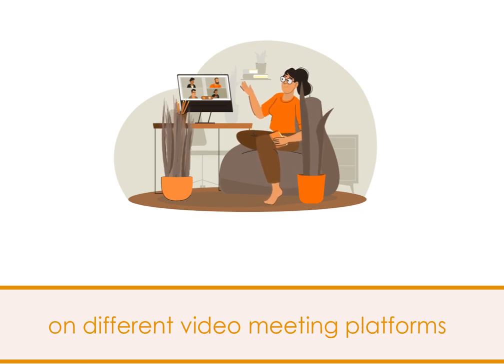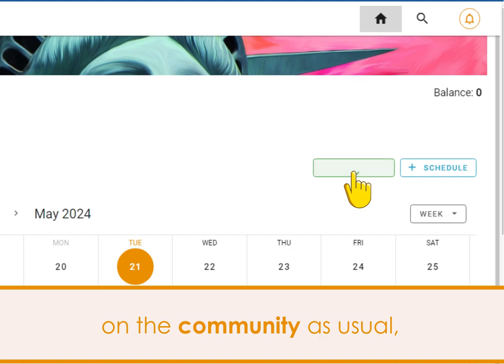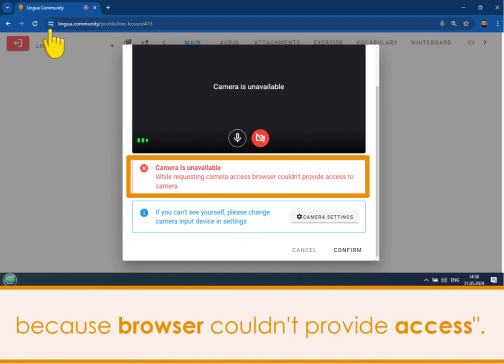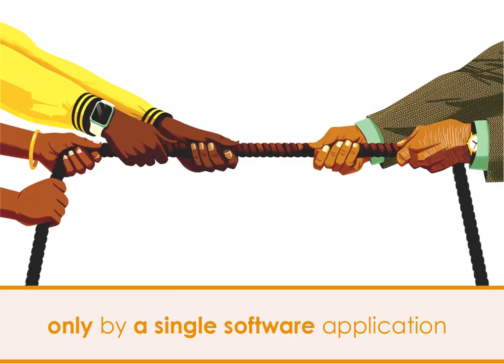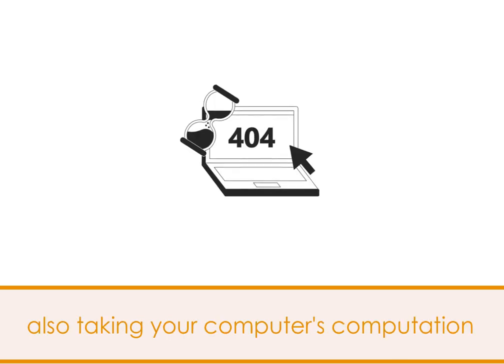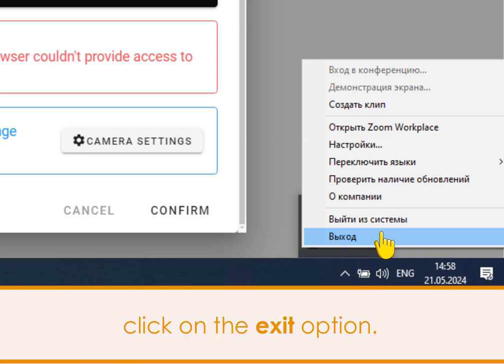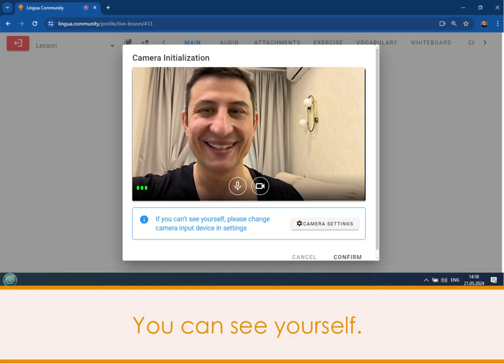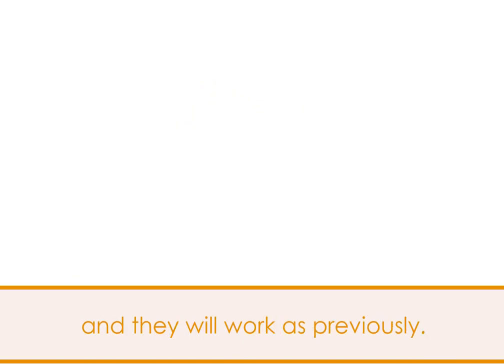Camera conflict. The camera won't start when I enter video meeting.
Watch the tutorial to solve the most common problem when launching video calls from your browser to see that your camera, for some reason, refuses to start. The video tutorial is equally applicable to other video conference apps that use browser WEB RTC protocols.